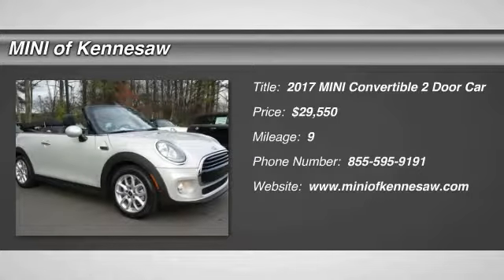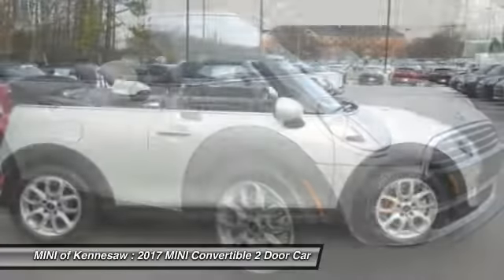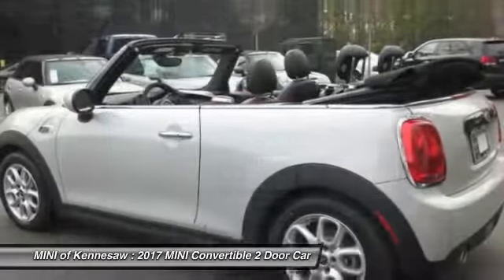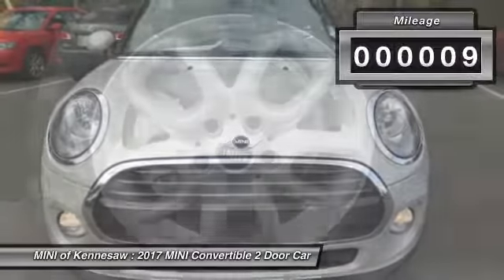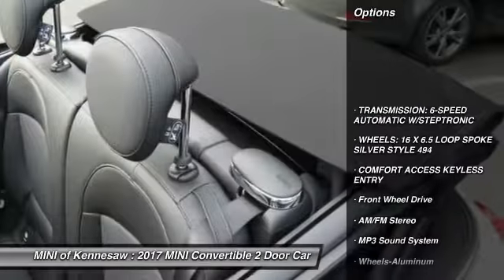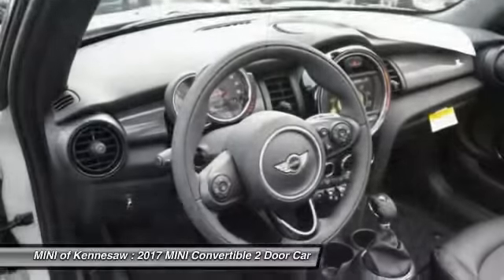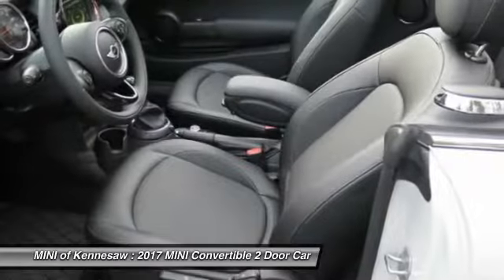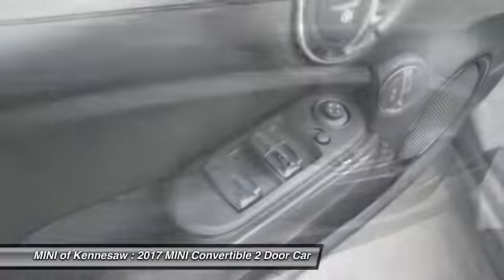2017 MINI Convertible Kennesaw GA M8289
2017 MINI Convertible Cooper - $29550

Don't miss this 2017 MINI. Make a great choice today with this must-have 2 door car. Learn more about this 2 door car by contacting the dealership today and own it today.